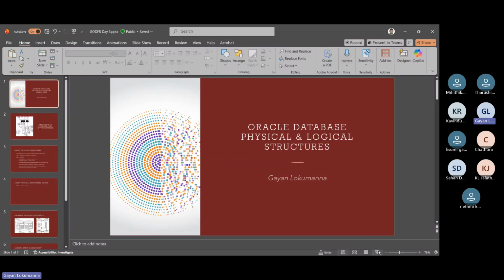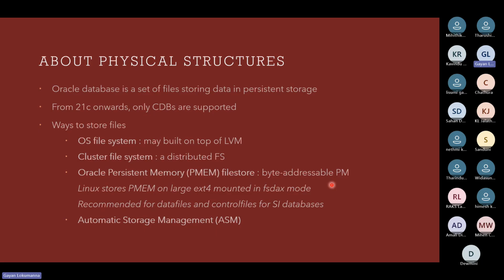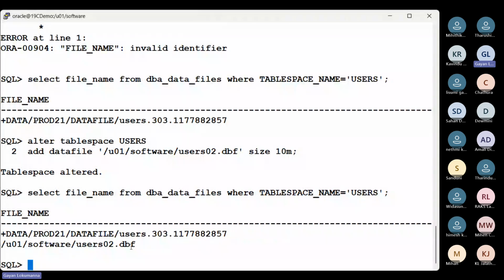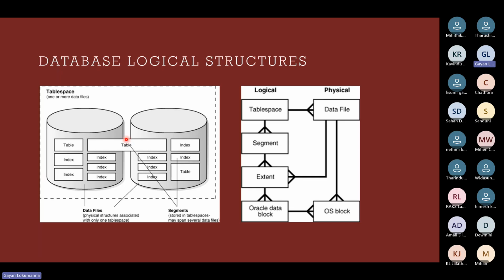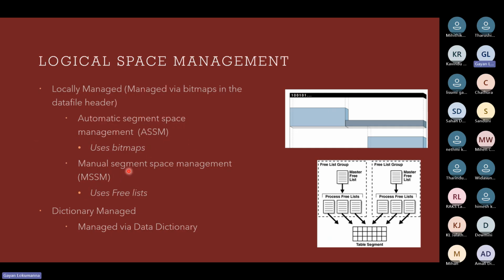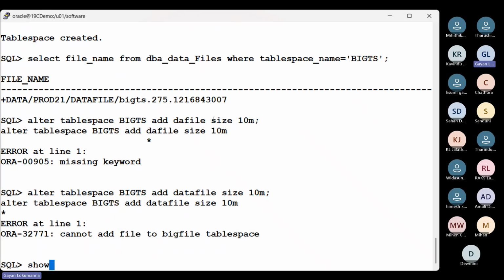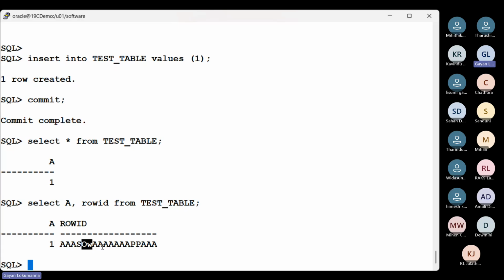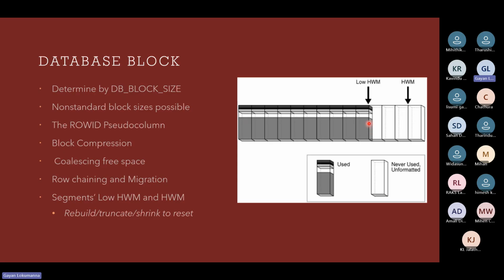Ponder Community Training Program Getting Oracle Database Fundamentals Right GODFRSeries D5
Database Physical and logical structures